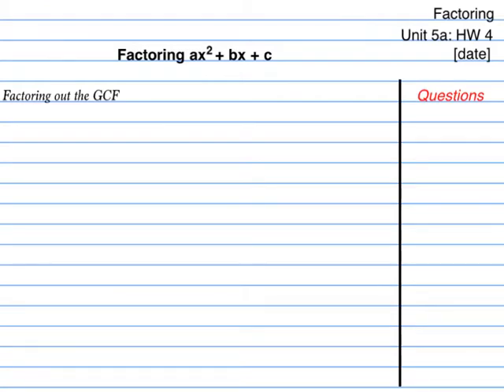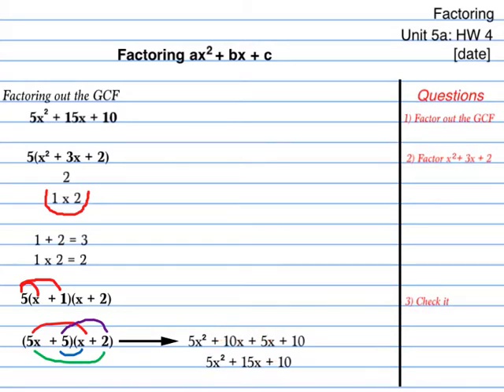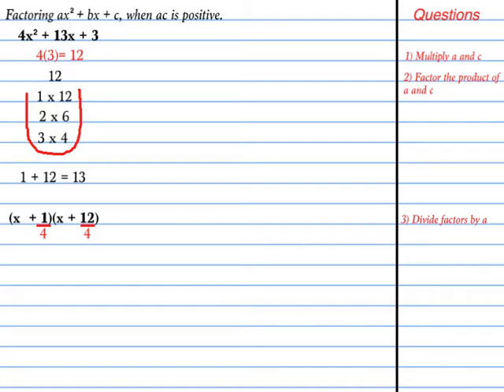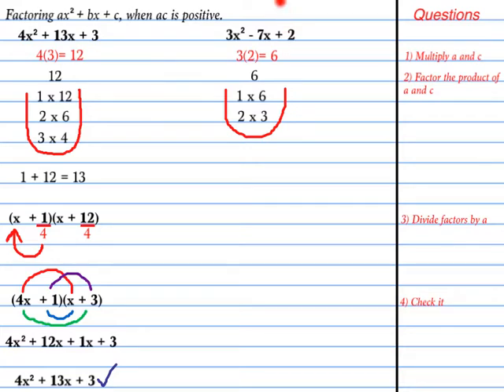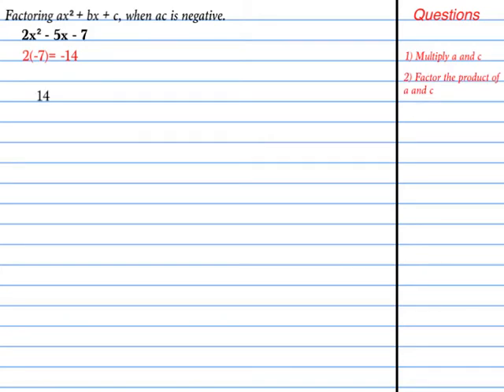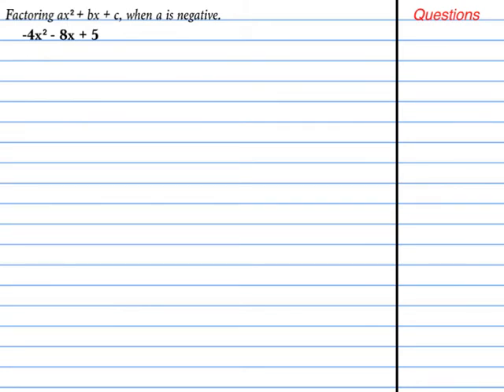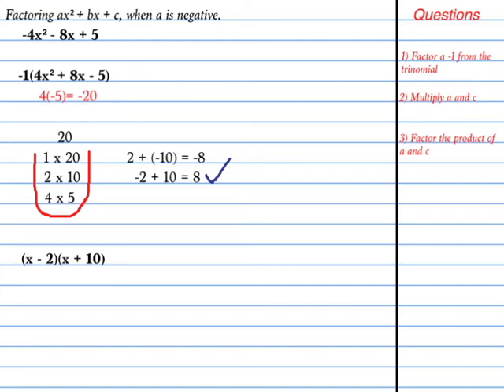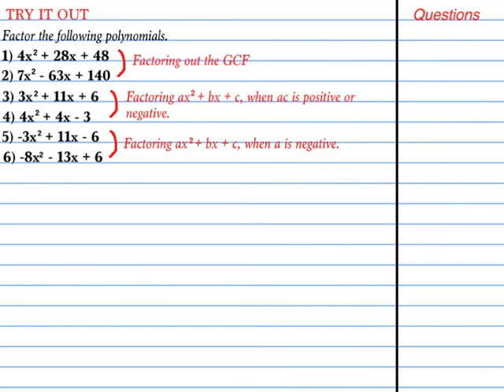Unit 5a: HW4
How to factor a quadratric when a greater than 1